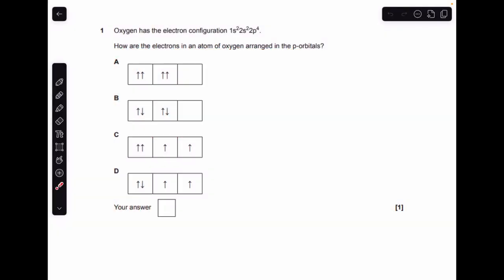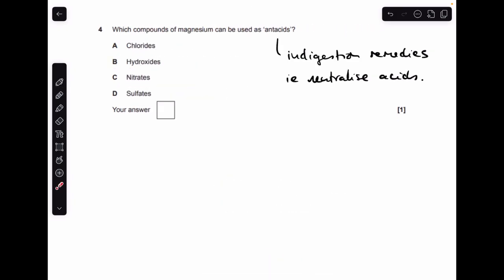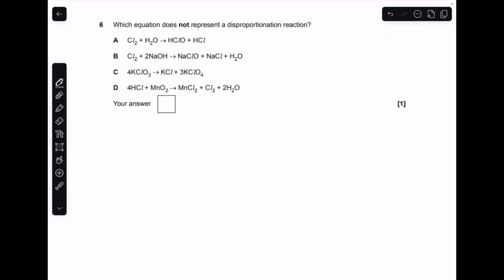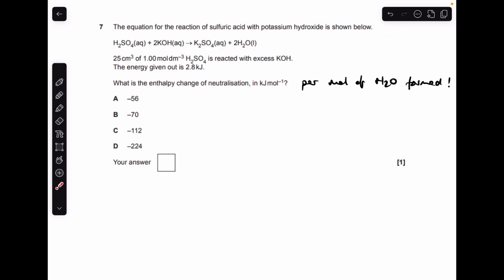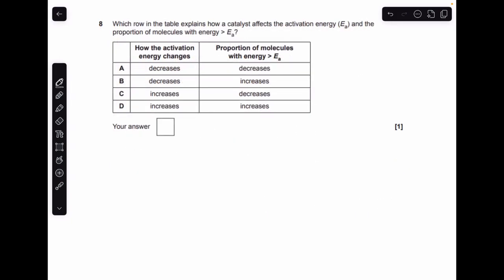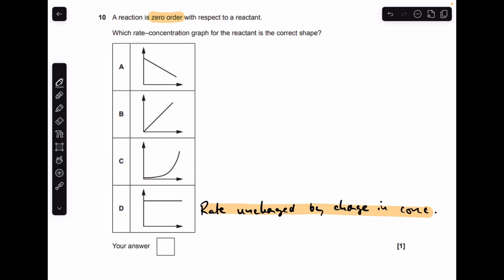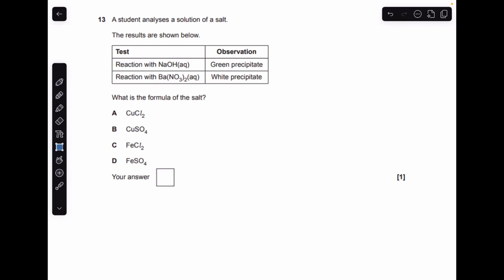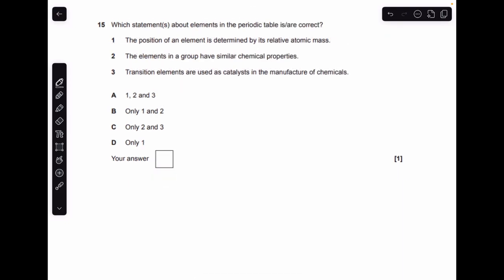A LEVEL CHEMISTRY MULTIPLE CHOICE PRACTICE - INORGANIC & PHYSICAL 8